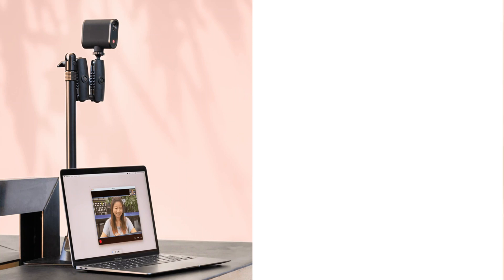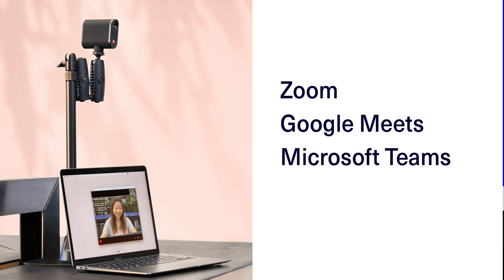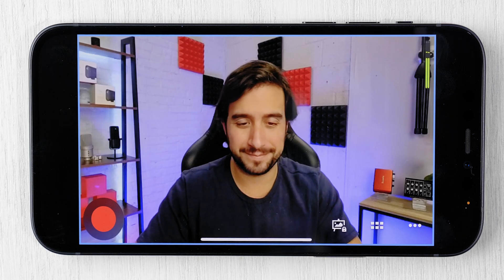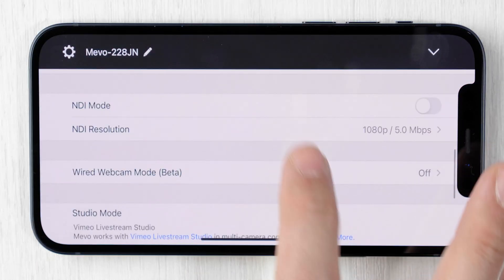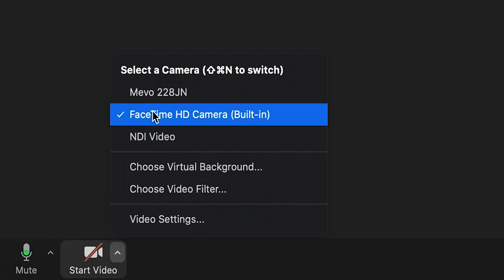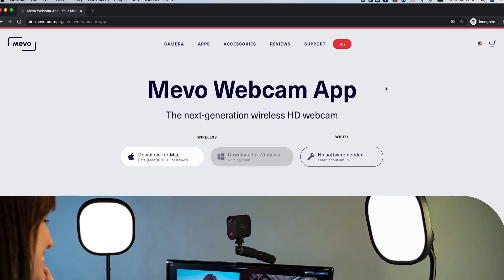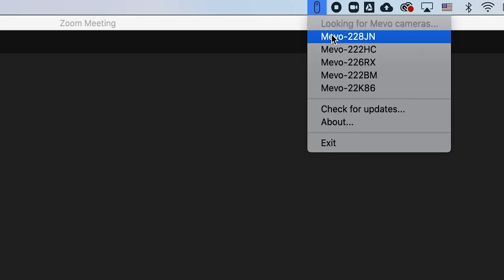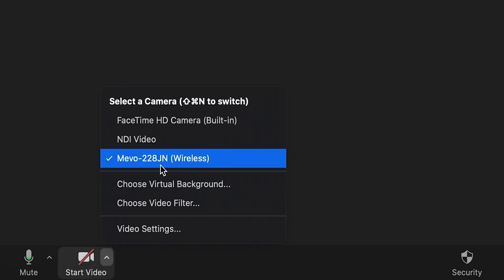How to use Mevo as a Webcam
We all (should) know that your Mevo Start is a very capable streaming camera, but did you know you could easily set your Start as a wired or wireless webcam? In this video, we teach you the multiple ways you can easily get your Mevo cameras into Microsoft Teams, Google Meets, or Zoom.

Mevo makes camera hardware and software for live streaming and video conferencing. Over 100,000 Mevo Cameras are used for 80,000+ live streams every month. Share your next moment with MevoCamera.